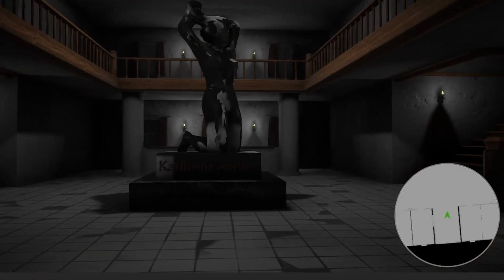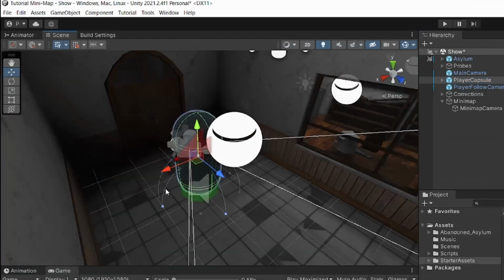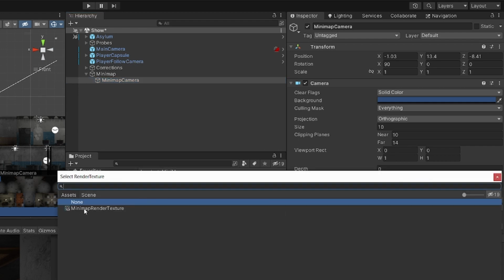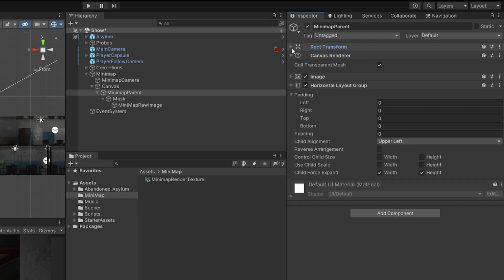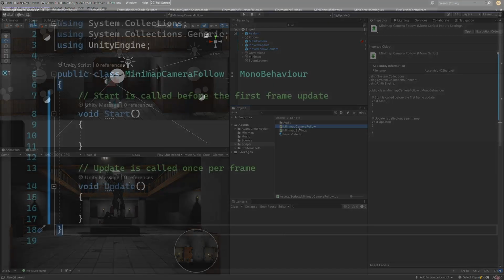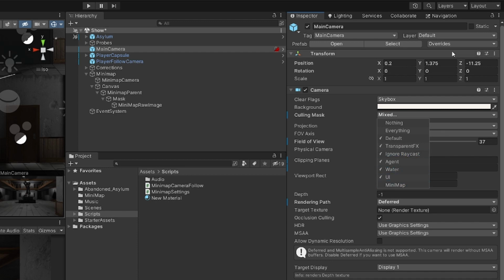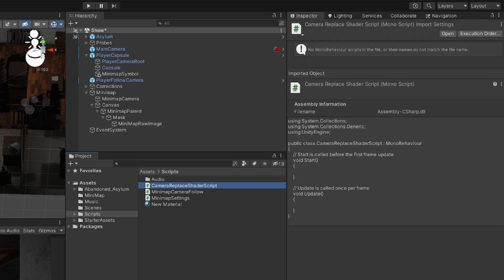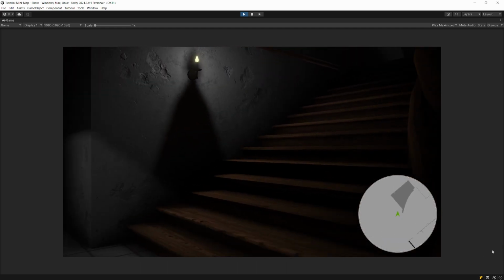How to make Minimap in Unity 2021 (works for multiple floors)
When you want to make a minimap in Unity it usually is all about creating a separate camera. The tricky part is showing on your minimap information's important to the player and not exactly what they can see in front of them but just in top-down view.
This includes showing the specific floor that the player is on if we are inside a building.
In this tutorial I want to show you how we can decide what exactly gets rendered on our Minimap camera and how exactly to tweak it using the built-in rendering pipeline.
I hope that you will find this tutorial helpful!